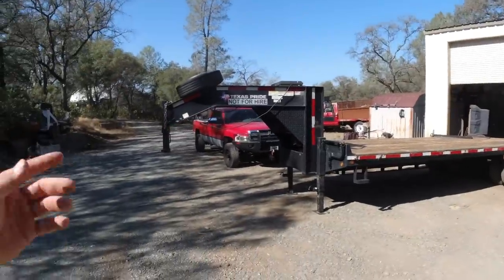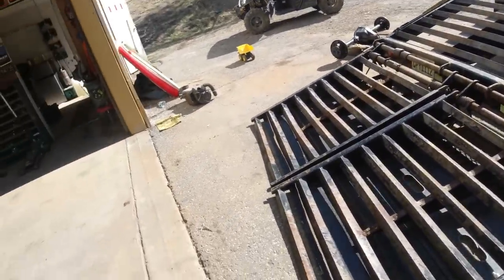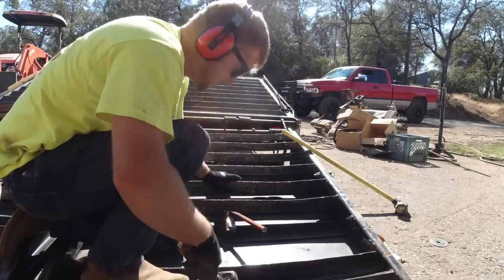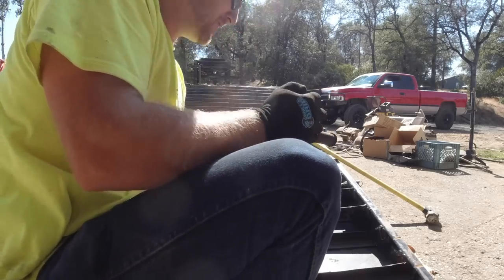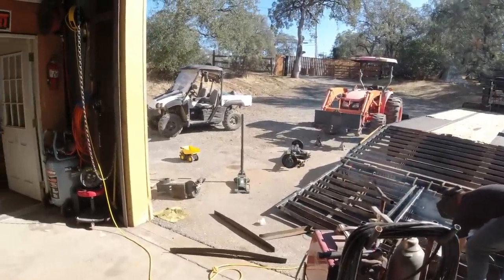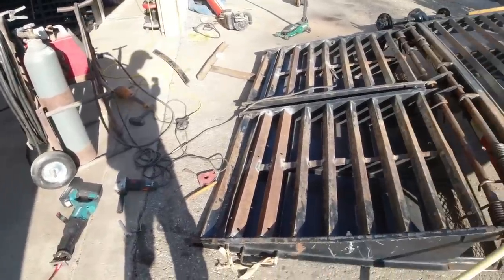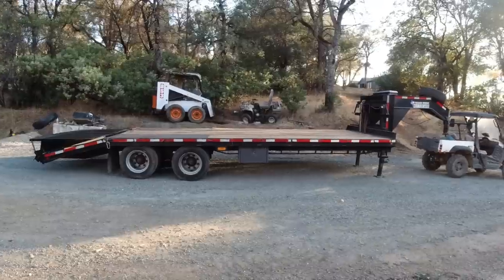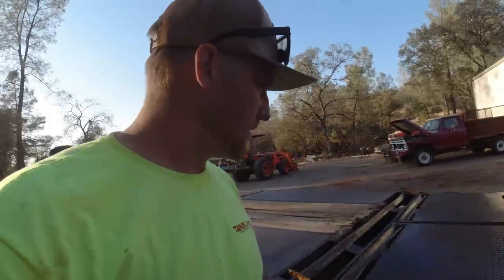Selling my 30k Gooseneck trailer. Fixing issues before selling